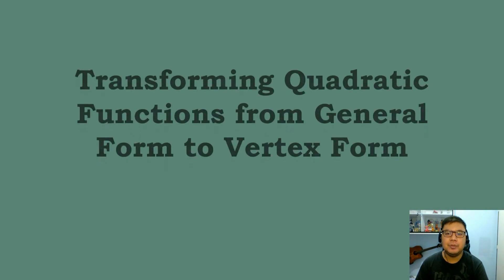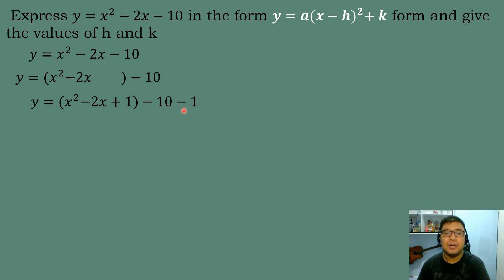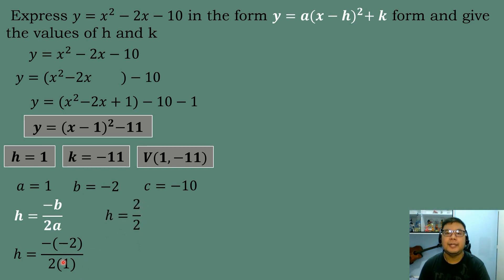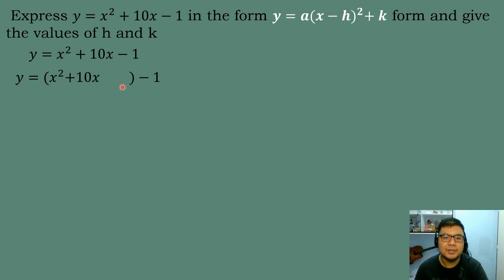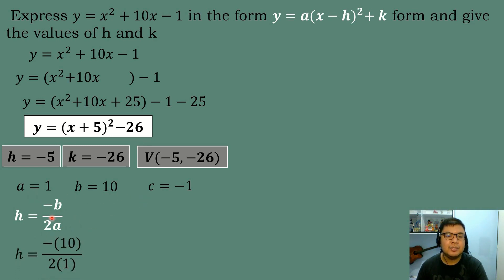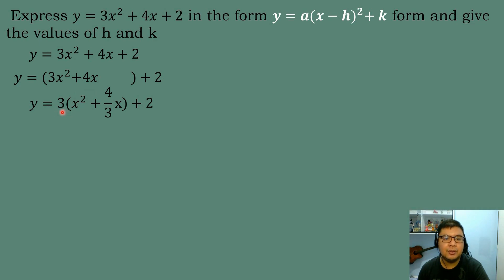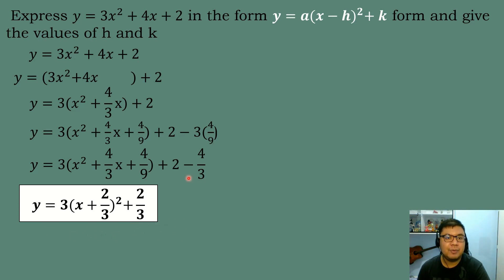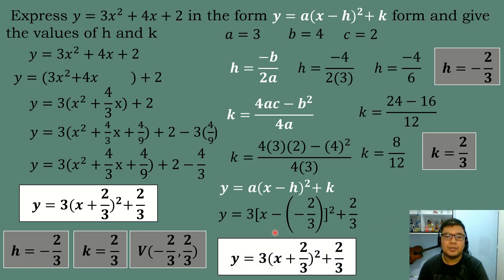Grade 9 Math Quarter 1 Transforming Quadratic Functions from General Form to Vertex Form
MELC 12 - Transform the quadratic function in general form 𝑦=〖𝑎𝑥〗^2+𝑏𝑥+𝑐 into standard form (vertex form) 𝑦=𝑎〖(𝑥−ℎ)〗^2+𝑘 and vice versa